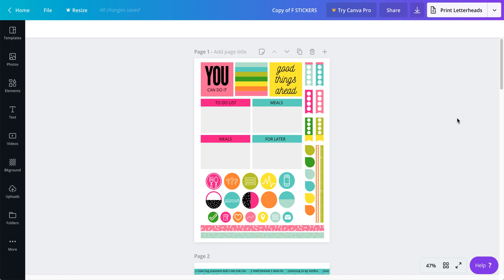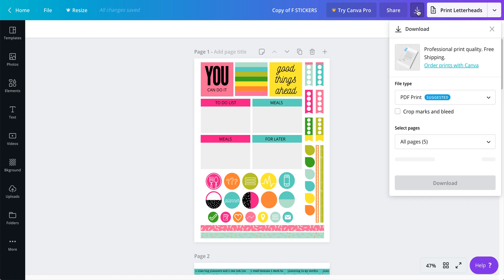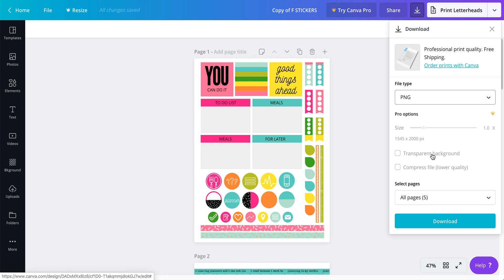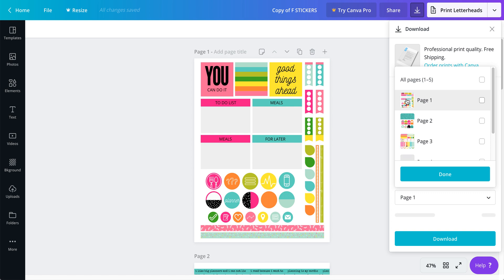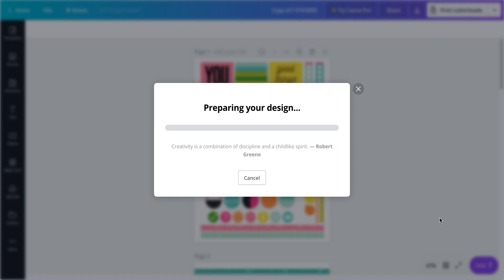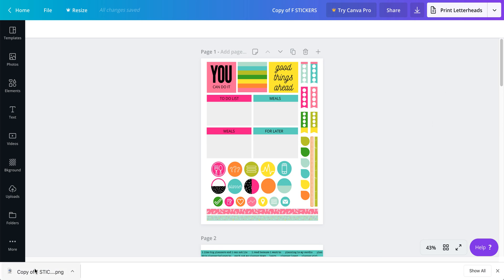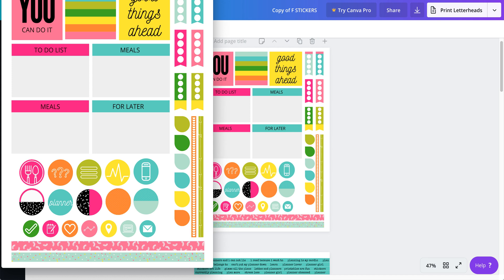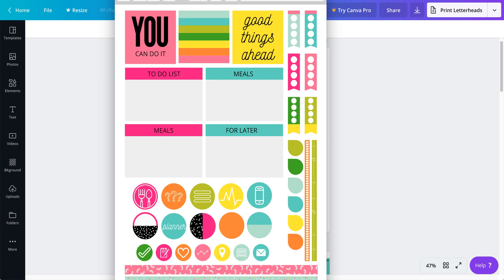Canva Digital Sticker How-to: Export a PNG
This video shows you how to easily export a page from the software as a PNG file. I'm using the free version of the software, so the background will not be transparent. I will download page one as a PNG. This is useful if you want to use the exported page as a digital sticker. If you are using the pro version, be sure to use the option to export with a transparent background for easier use.